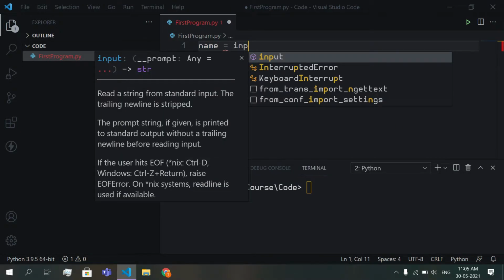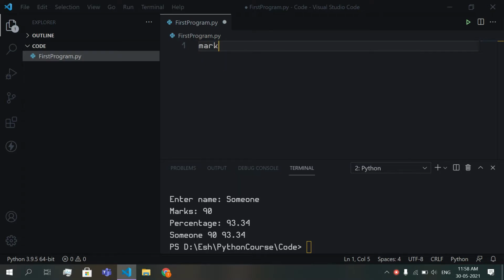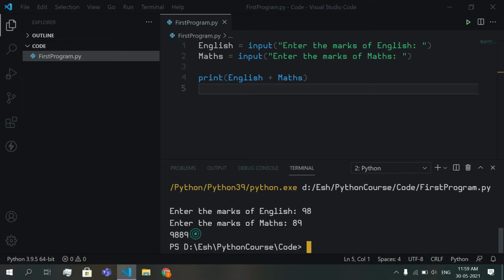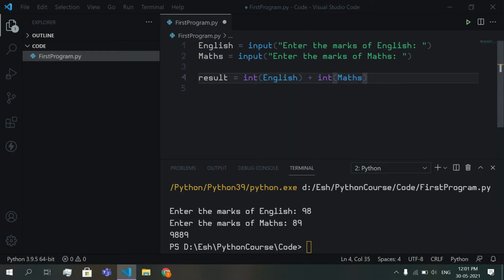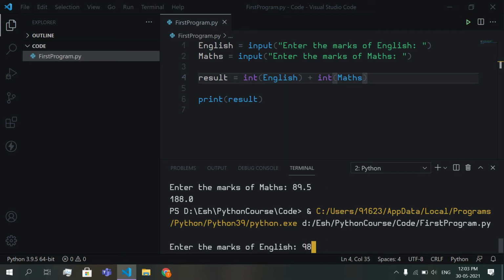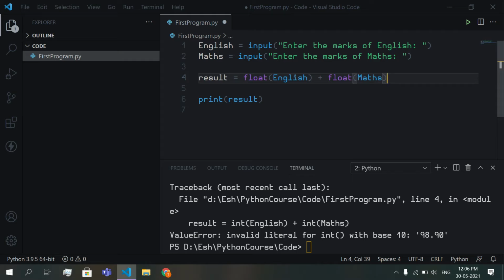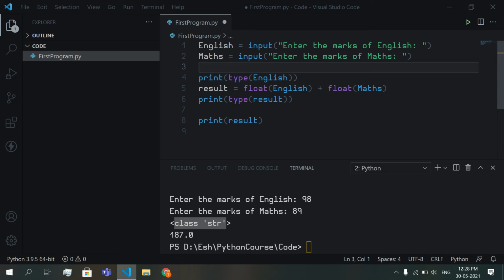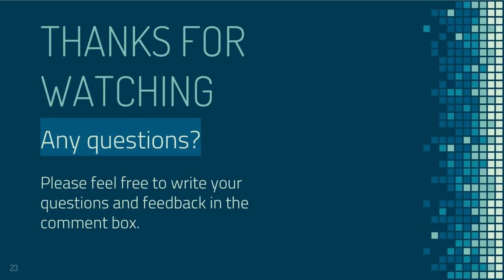Converting data types in python #3 (Python for beginners)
This is the third video on the complete video series on my channel for learning python.

This tutorial will help you get started with programming, in a language called Python. It can be learnt by anyone and does not assume any  previous knowledge about programming. So, I hope you like it and have fun coding!!